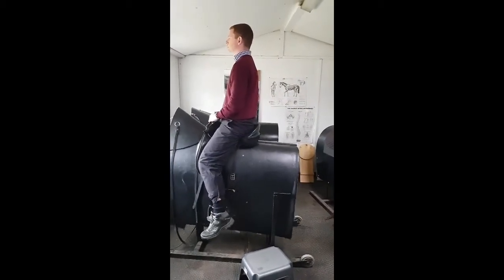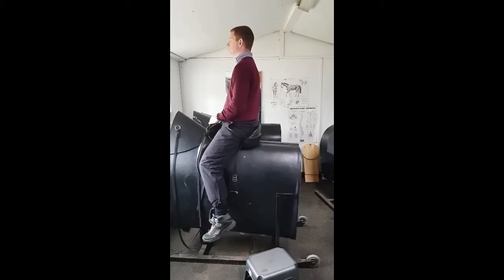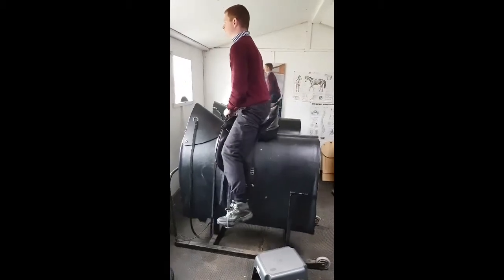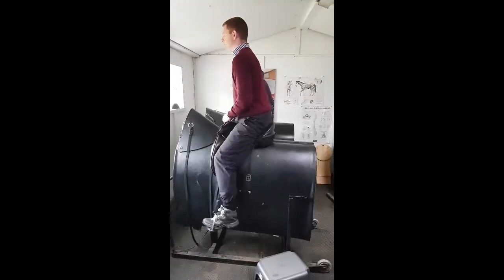Total beginner, David, first simulator lesson.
David has never sat on a horse, ever. Using the Equisimulator saves the real horse so much discomfort from unbalanced beginner riders bouncing in the saddle and allows progress to be very rapid. A correctly designed saddle permits ease of ear/shoulder/hip/heel line and showing the rider the precise use of lower back and pelvis creates an adhesive seat right from day one.